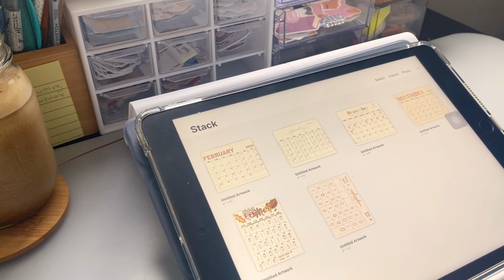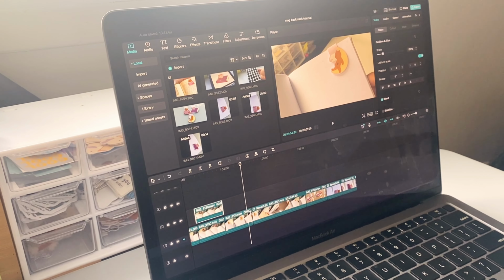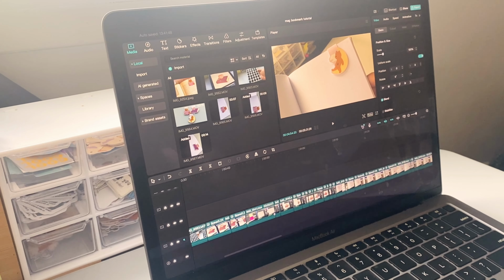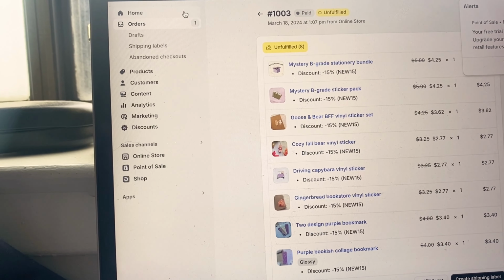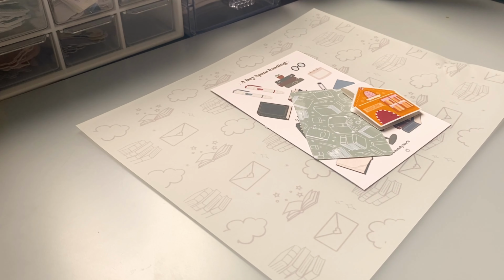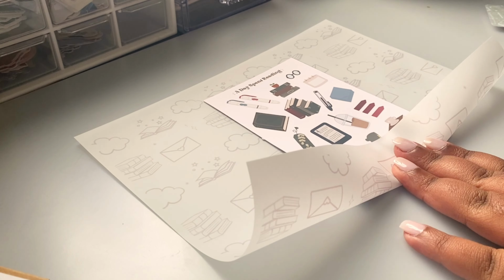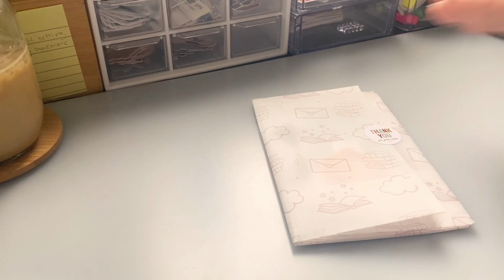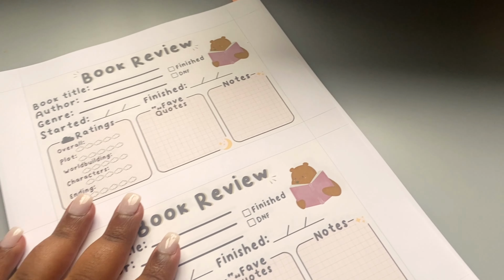Studio vlog ☁︎ ~ packing orders, making notepads & editing videos ⋆˚ ☁︎ ˚｡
small business vlog, bookish art, booktube, book tracker, DIY craft tutorial, stationeryshop,

Hi friends! In today's video you come along with me through the day as I work on my small business. Making notepads, recording videos & more!

MUSIC
☁︎ Music from Uppbeat (free for Creators!)

small business vlog, bookish items, small business owner, book tracker, reading tracker, booktube, bookworm, book accessories, reading accessories,